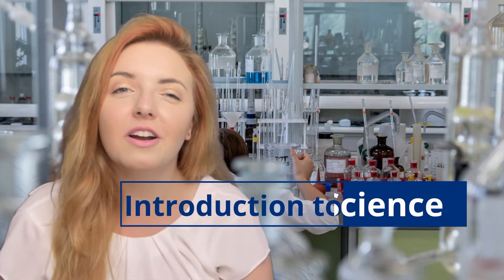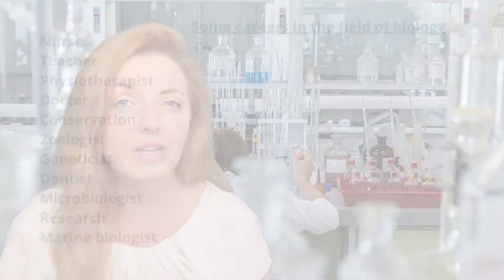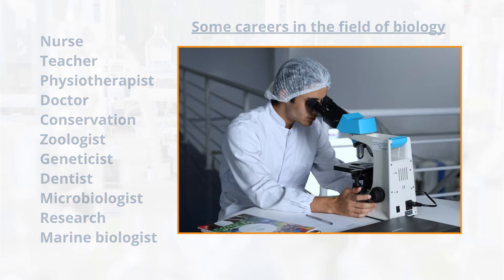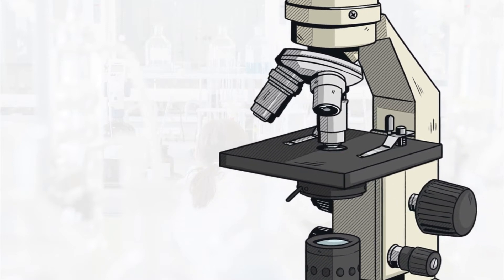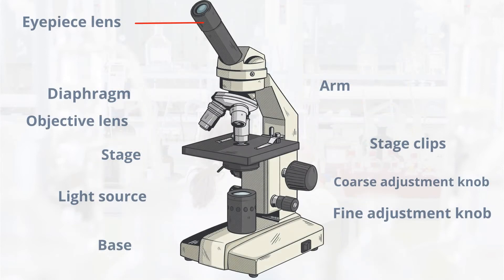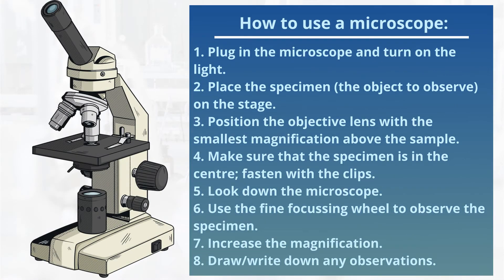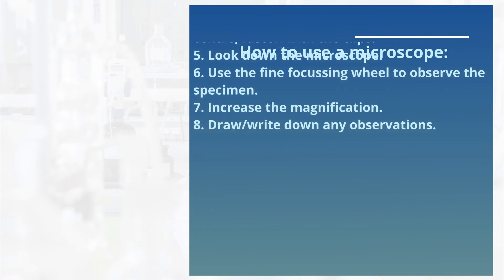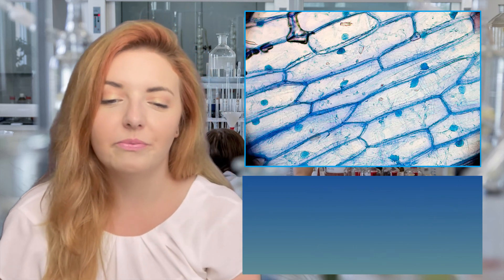Introduction to Science: Using a Microscope - A Beyond Lesson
"A science laboratory is used for carrying out practical investigations. They involve using hazardous chemicals and practical equipment such as Bunsen burners."

Grace from Beyond continues our new transition series, Introduction to Science, where she will be taking you through the skills and knowledge that you need to know as you move to secondary school science.

This episode is focusing on using a microscope, looking at scientific developments in biology, using the microscope in the lab and labelling a microscope diagram. After watching this lesson with Beyond, you will be ready to begin magnifying objects with your microscope.

Do you want to download this lesson to share with your own students?

For everything else, why not check out our dedicated KS3 science category while you’re at it?